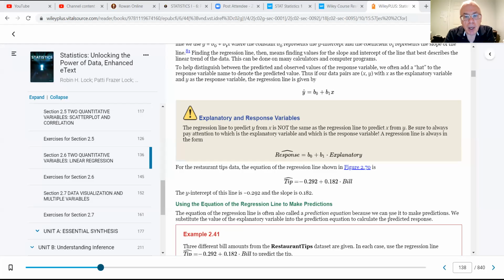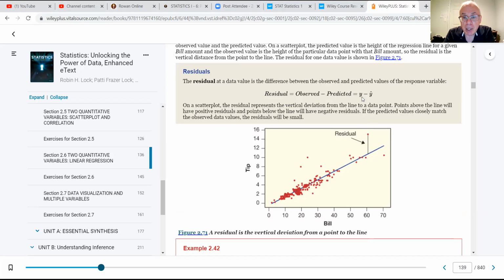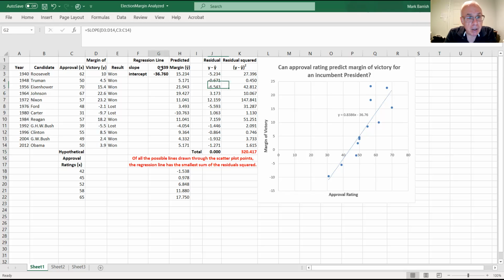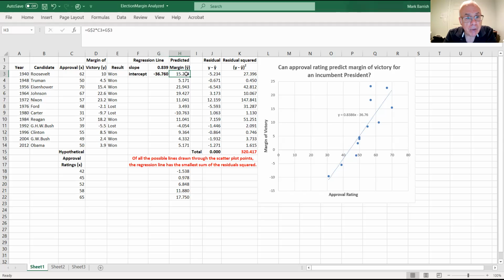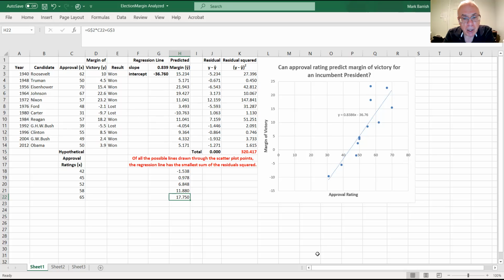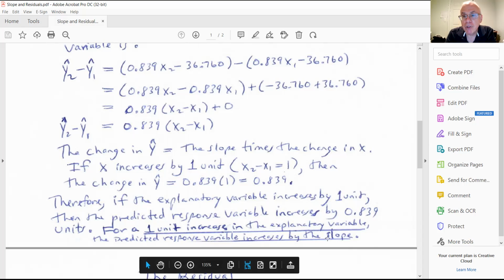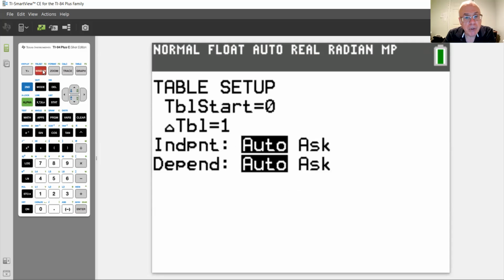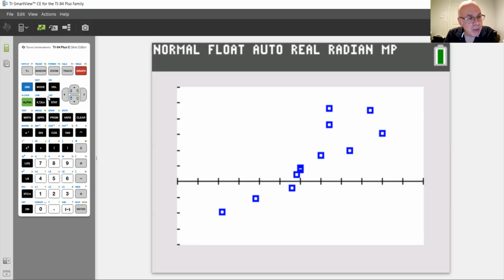Section 2.6 Video